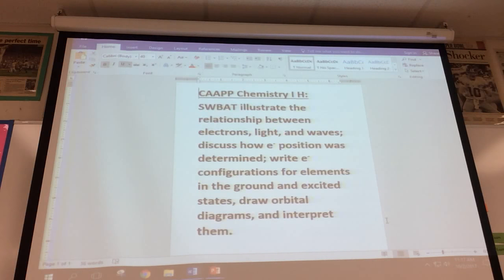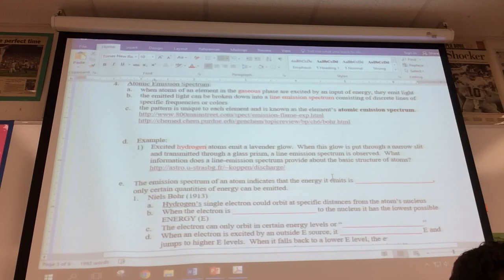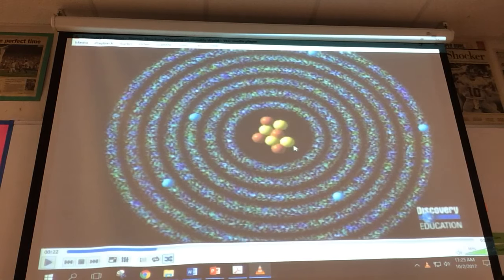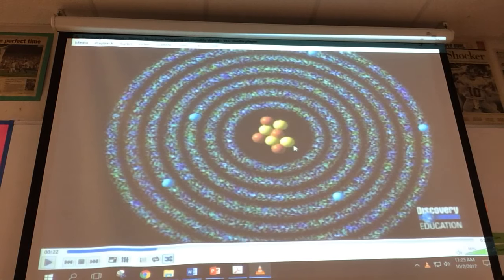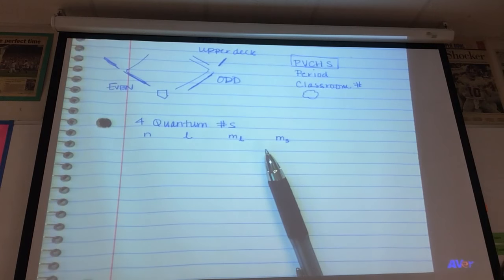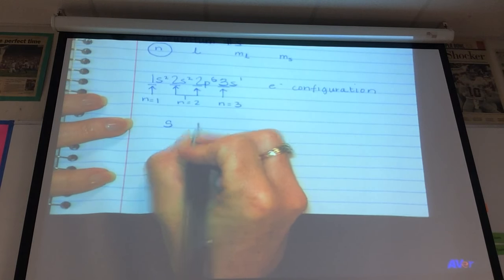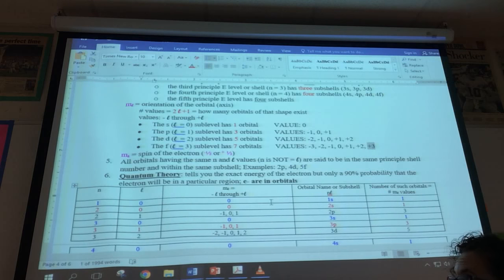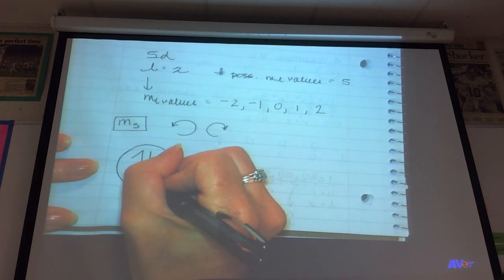Chapter 03 Electrons Lesson 2 Bohr Quantum Mech Model